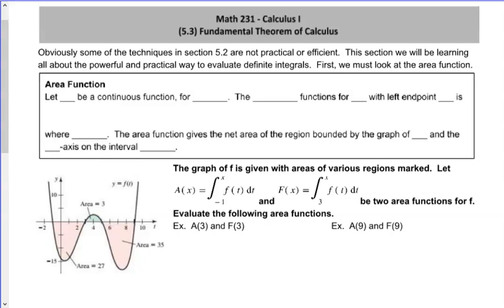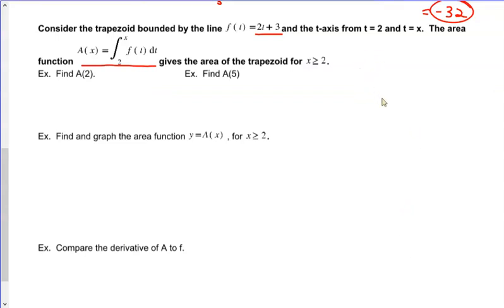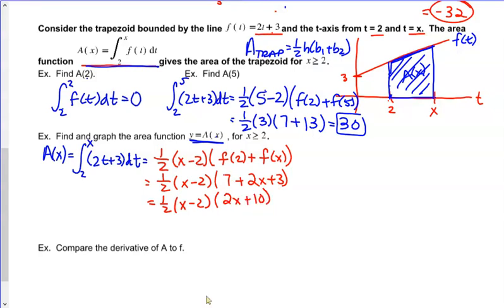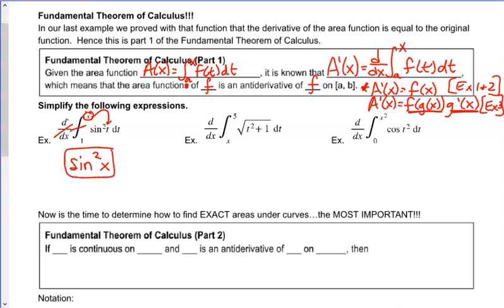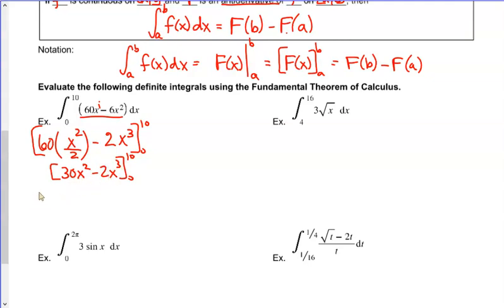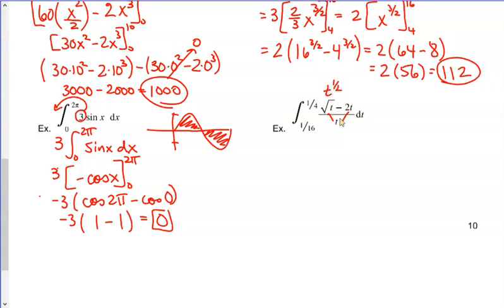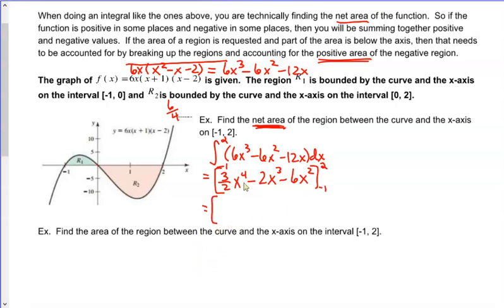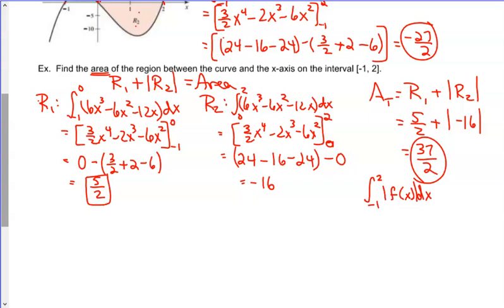Math 231--5.3--Fundamental Theorem of Calculus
This video covers concepts and examples from section 5.3 of the 3rd edition of Calculus by Briggs, Cochran, Gillett, and Schulz.